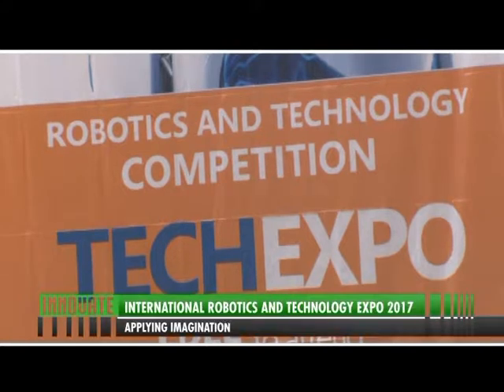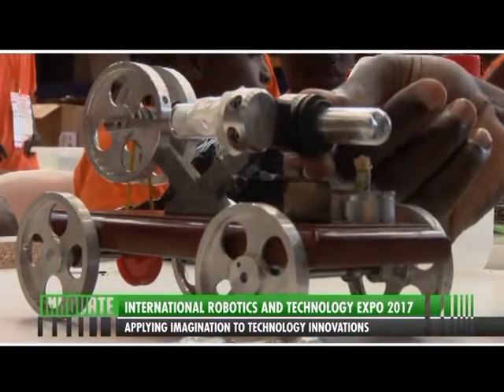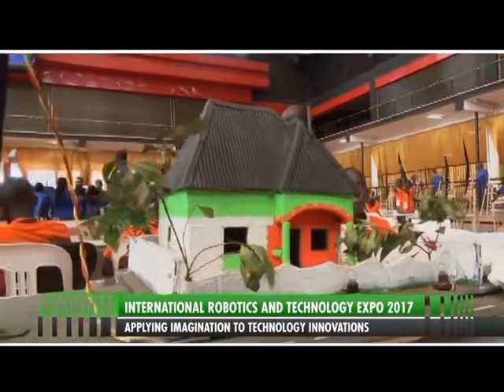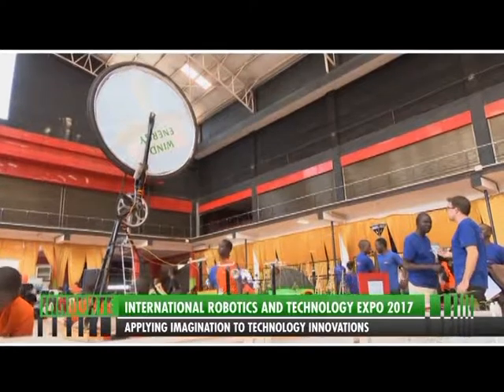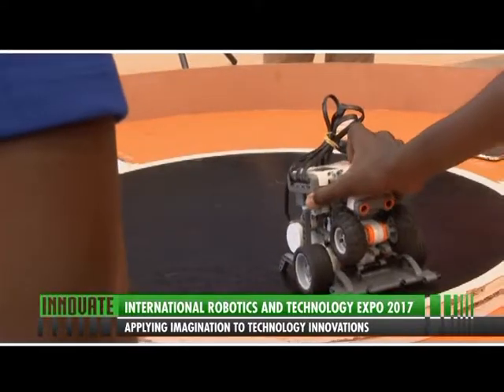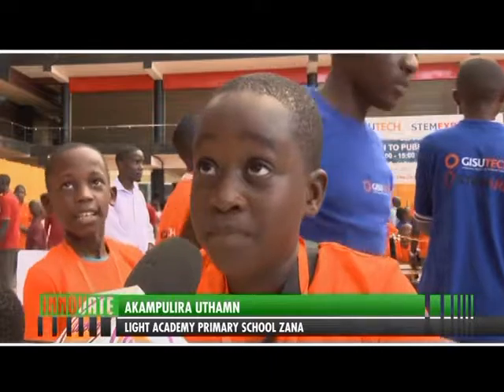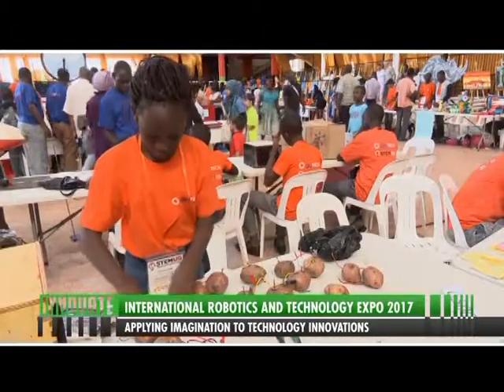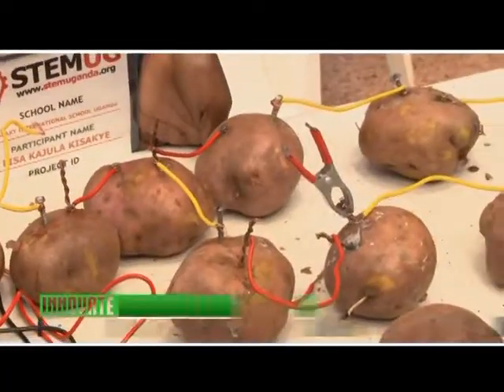INNOVATE GISU TECH LIVING 120617